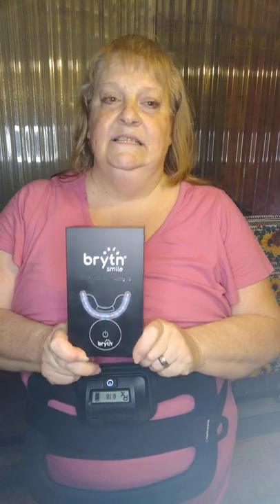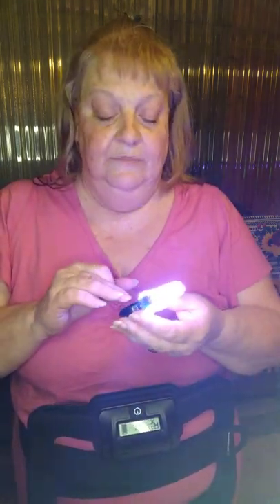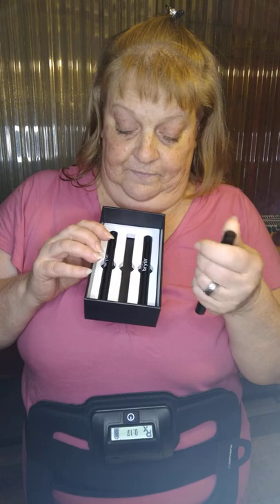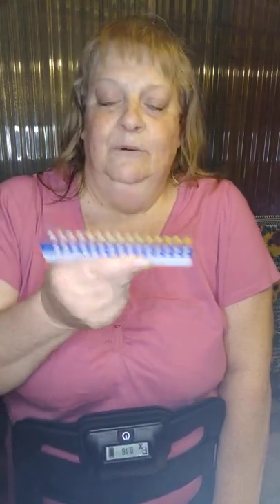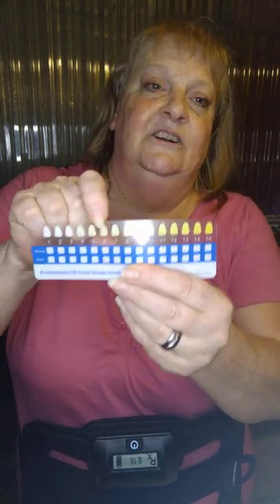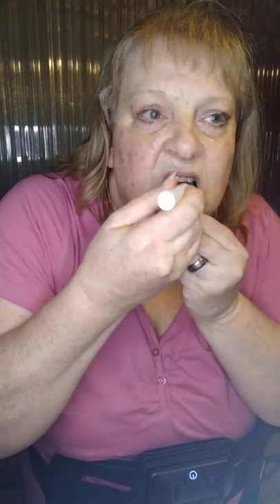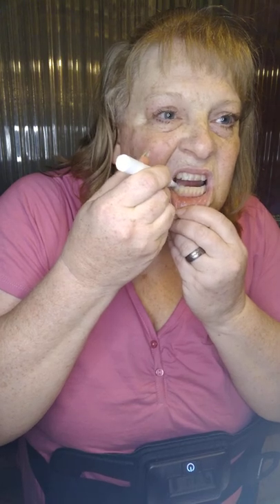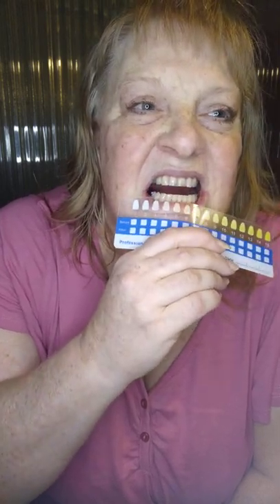New item for our boutique ~ Brytn Smile Teeth Whitening Kits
See what I just did with it.  Then come see us on facebook for more info.
We are waiting for our Link info.